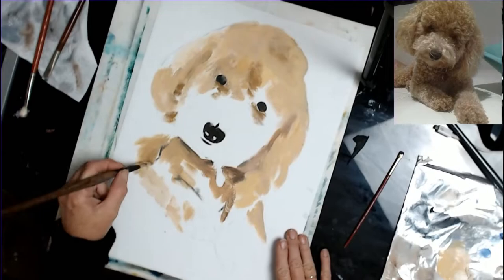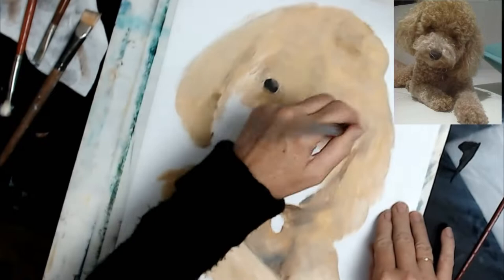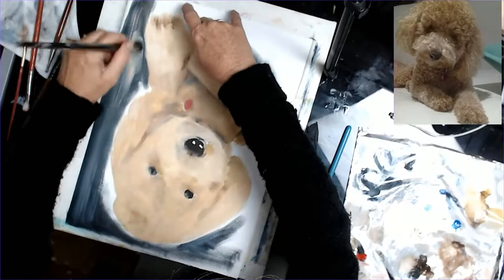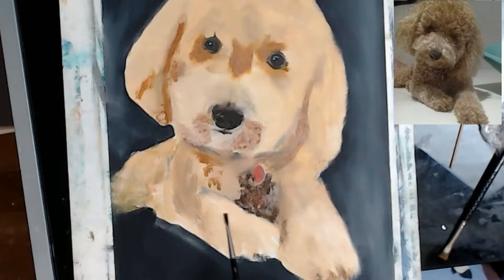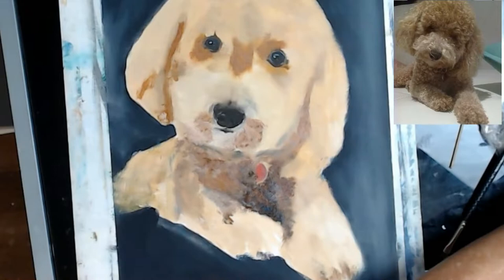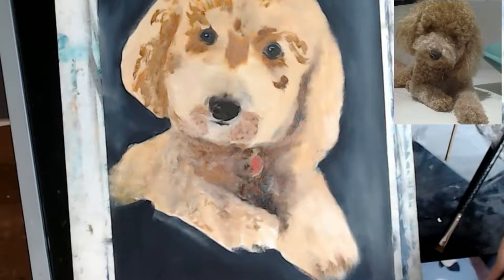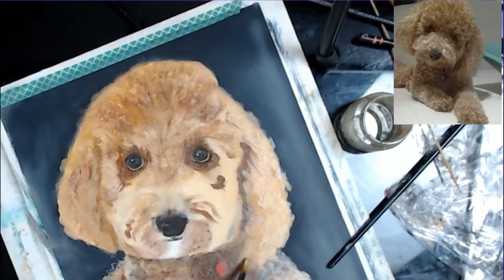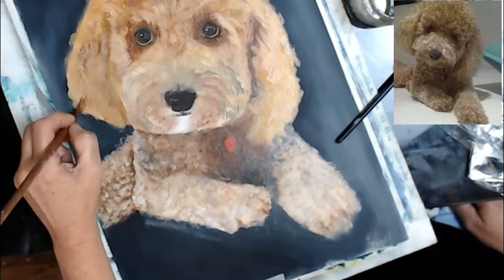How to paint a poodle/ Pet Portrait / Painting a Dog In Oil Paint ~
total time to paint 20 hours
Canvas Paper
The colors used are
Titanium White
Paynes Grey
Flesh colour ( pink lemon)
Yellow ocre
Burnt Sienna
Ivory Black